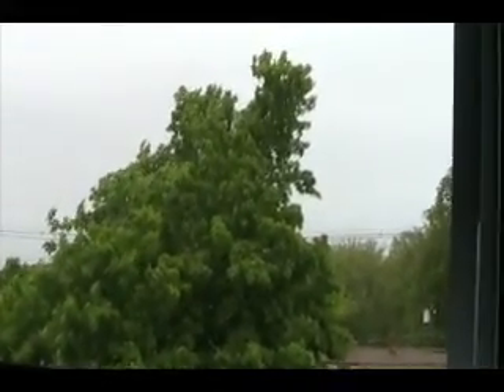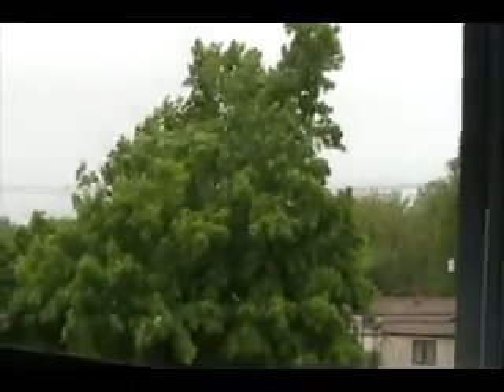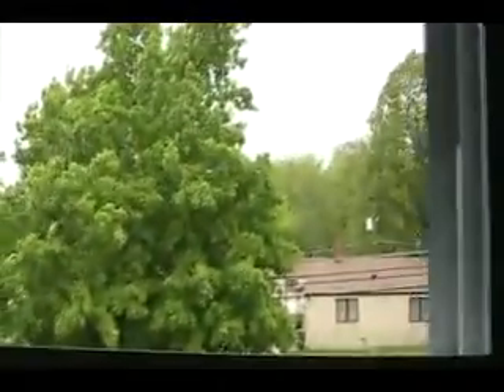Windy day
windy day for May 12,2008 just another video i took with Canon FS100 and thought i would add to my collection on youtube